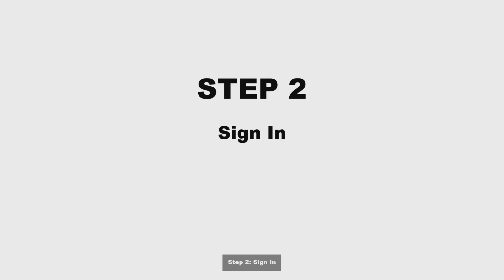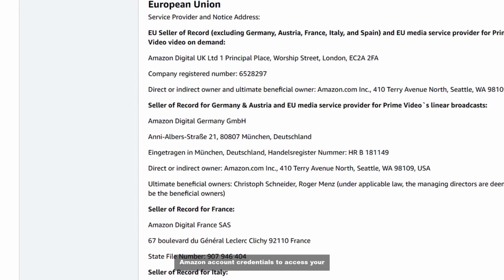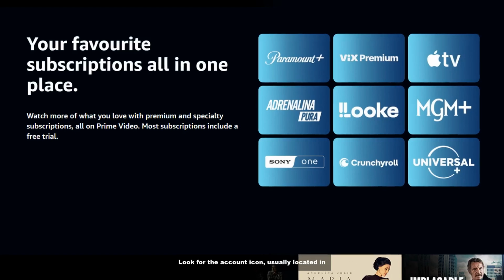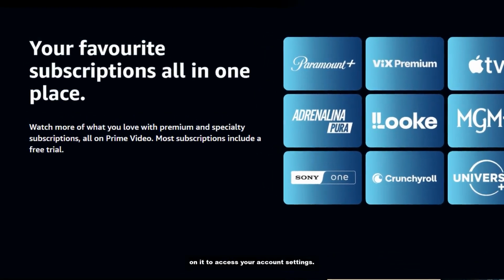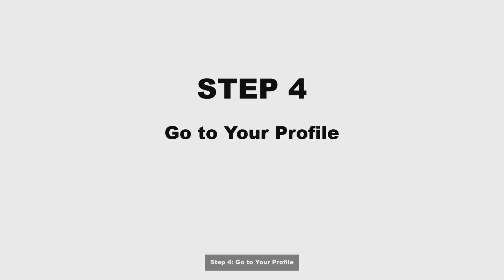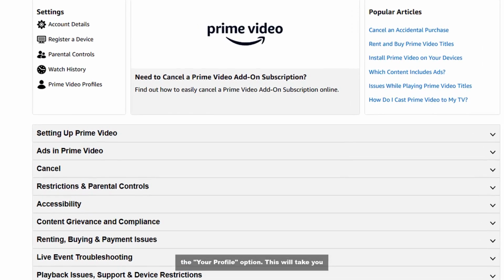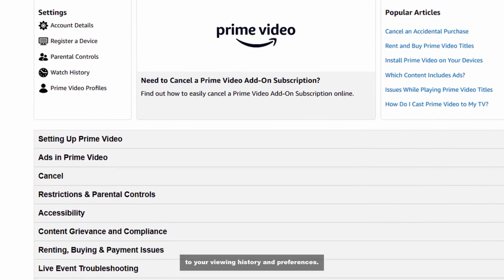How To Clear Search History On Amazon Prime Video 2026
In this video, we show you how to clear search history on Amazon Prime Video 2026. If you're looking to manage your viewing preferences or simply want a fresh start, this guide will help you navigate the process easily.